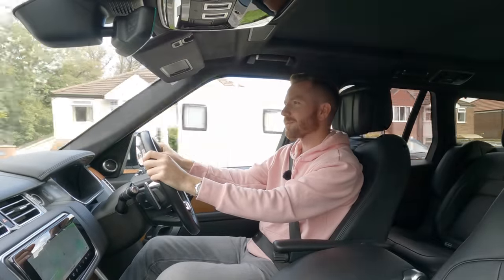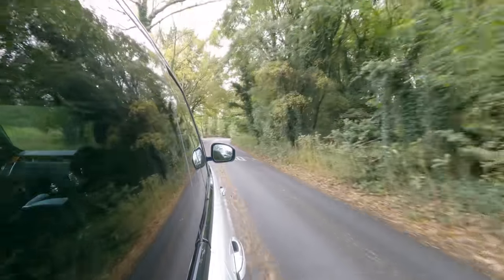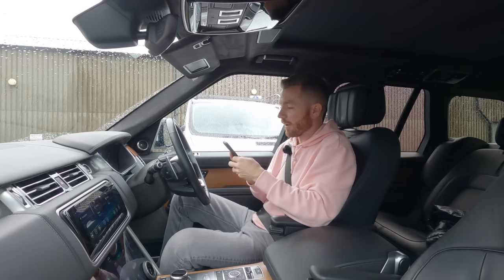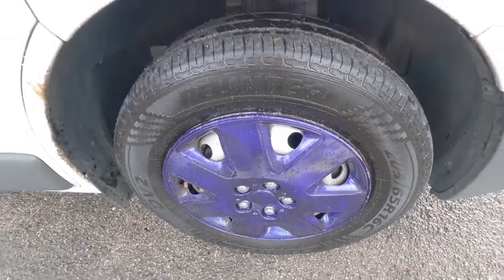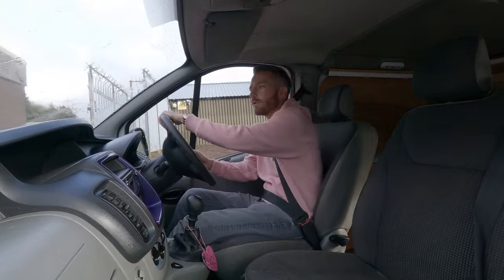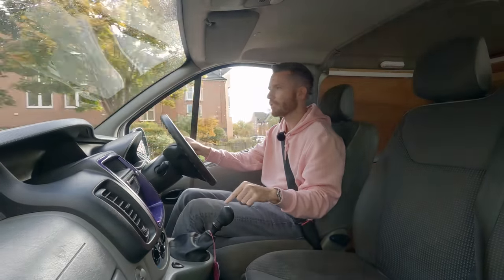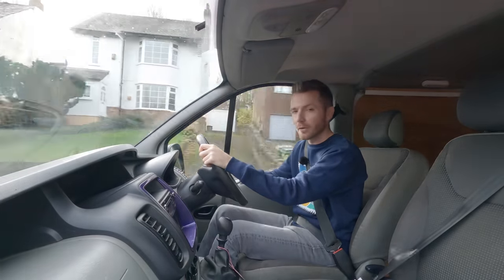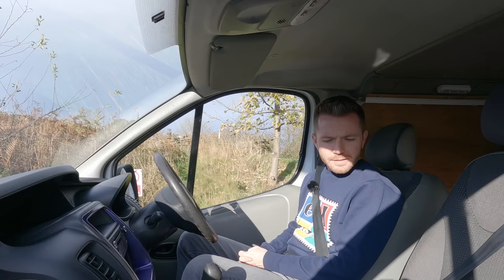I BOUGHT A CHEAP POLICE VAN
Today I've bought a cheap van… Let's see what it's like...